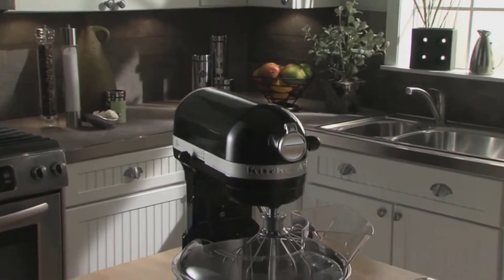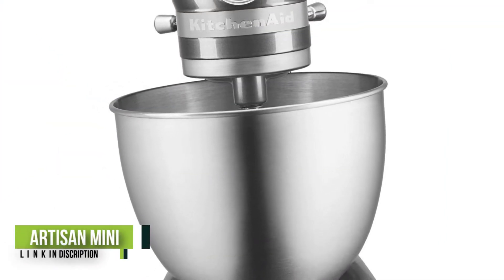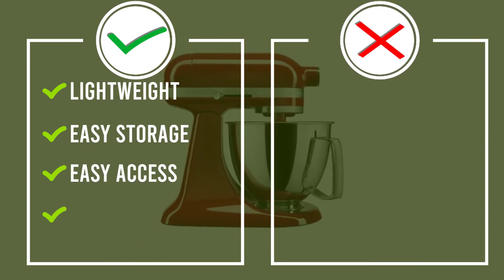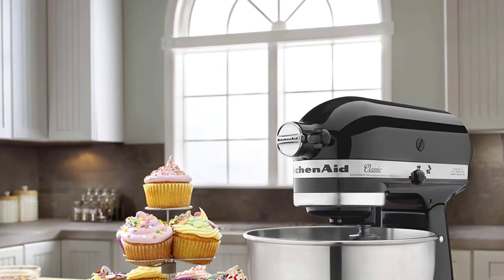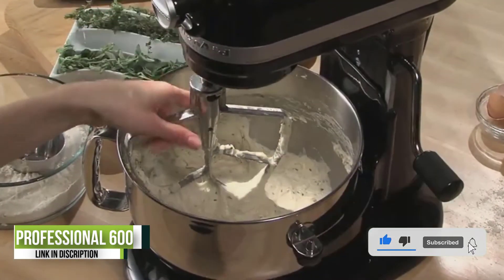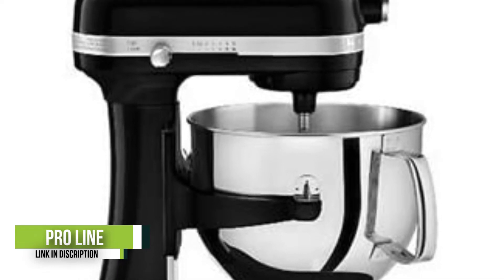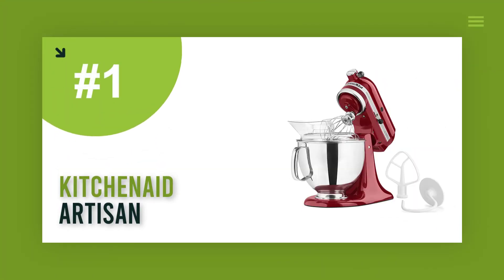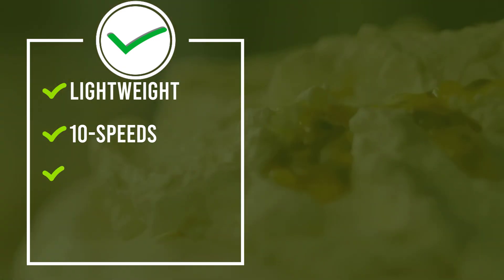✅Top 5 Best KitchenAid Stand Mixer 2023 | Best KitchenAid Mixer Reviews [Buyer's Guide]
Top 5 Best KitchenAid Stand Mixer In 2023 are listed below.

🛒 Product Links 🛒

💥 Best Selling KitchenAid Stand Mixer

1. ✅ KitchenAid Artisan

2. ✅ KitchenAid Pro Line

3. ✅ KitchenAid Professional 600

4. ✅ KitchenAid Classic Series

5. ✅ KitchenAid Artisan Mini

✦✦✦ Chapters ✦✦✦

0:00​​ - Intro
0:46 - KitchenAid Artisan Mini
1:46 - KitchenAid Classic Series
2:43 - KitchenAid Professional 600
3:48 - KitchenAid Pro Line
4:45 - KitchenAid Artisan